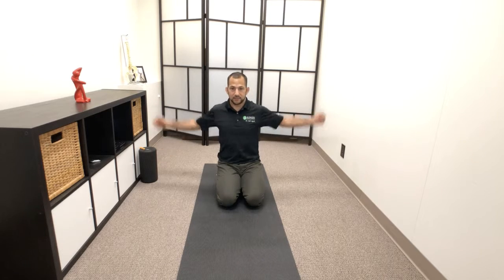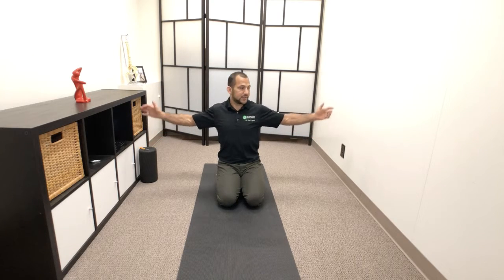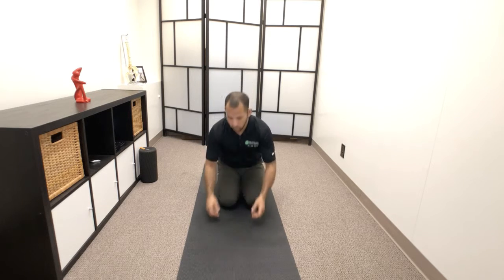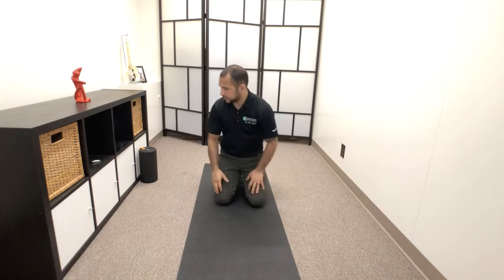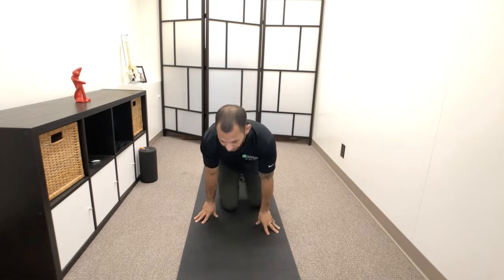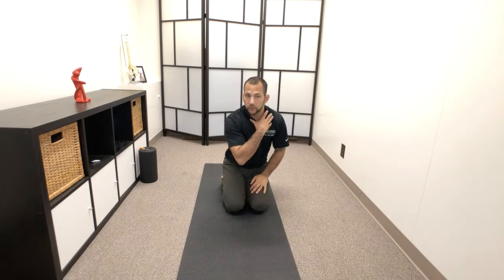Keeping Your Joints Healthy with Controlled Articular Rotations - CARS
Get the FREE Low Back Pain Relief Guide:
you ever heard of CARS to keep your body healthy?  This is called controlled articular rotations and it's a great way to keep your joints healthy.  Basically going through a full range of motion to help the longevity of your joints.  Using your joints and completing CARS can help give you an idea of what areas are tight, what needs work, and help the body secrete blood, and synovial flood to help lubricate the joint.  This low force activity is great to establish range of motion.